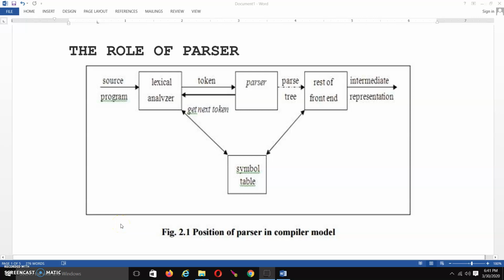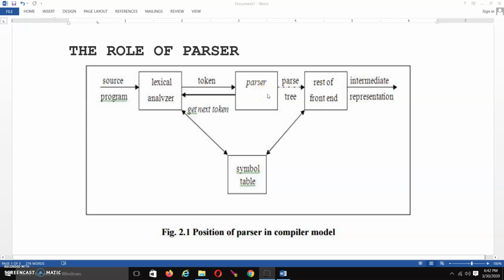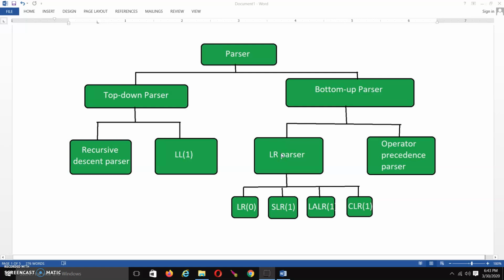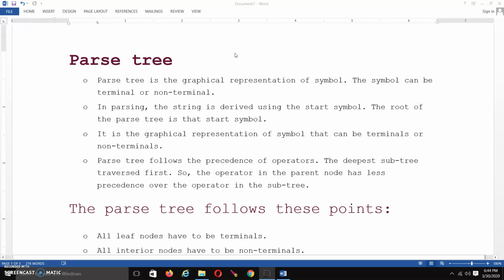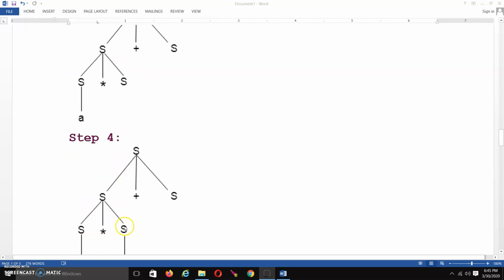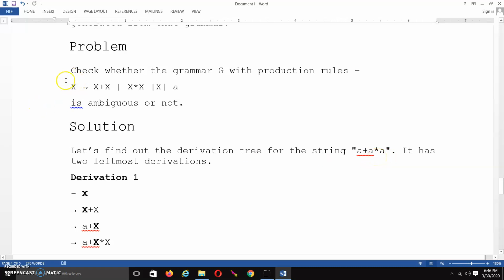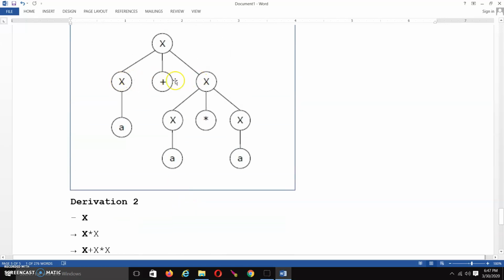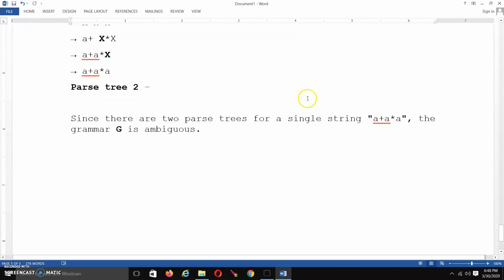Role of the parser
This video contains role of the parser and classification of parser,
properties of parse tree